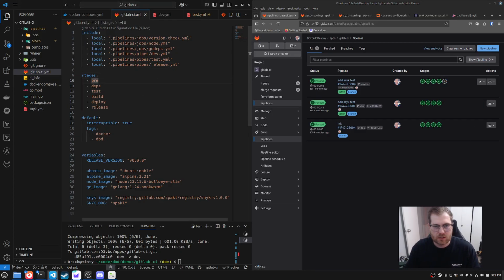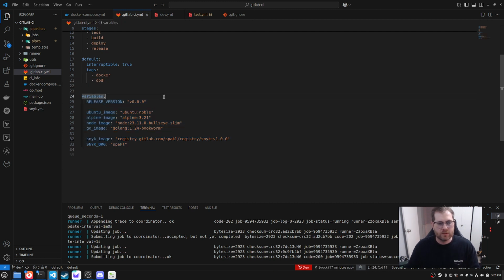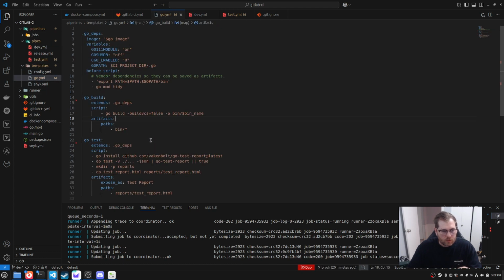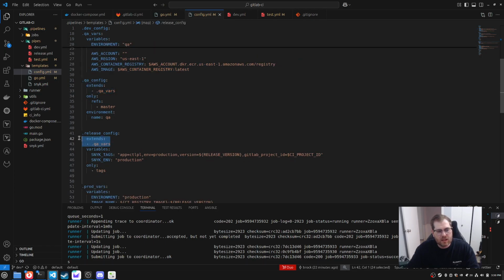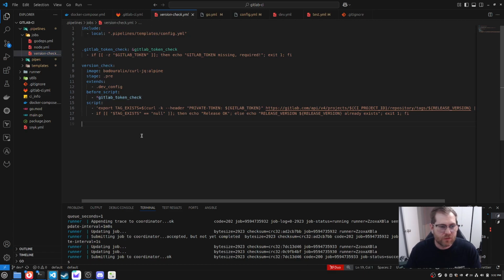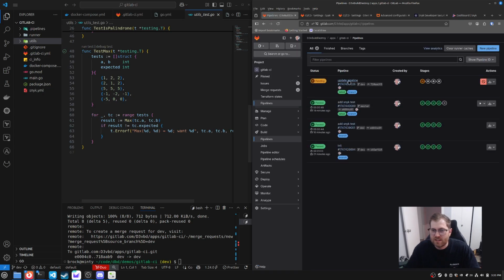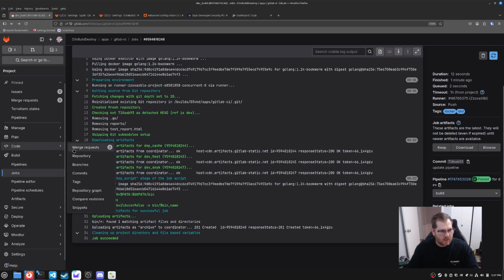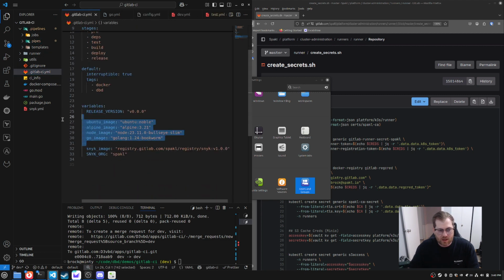Gitlab Pipelines: How to Manage Your Pipeline Like a Pro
A demo Gitlab pipeline to show you how you can neatly organize your pipeline and keep it modular, maintainable, and scalable.

See how a simple Golang project can be...
- Tested
- Snyk Vulnerability Scan
- Build
- Multi Arch Build
- Controlled Git Tags
- Multi Environment Deployment